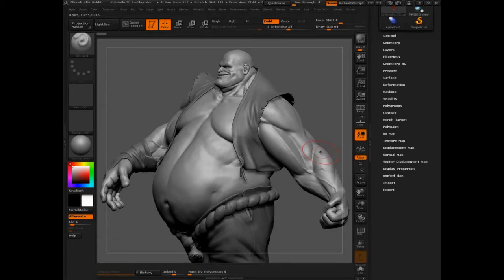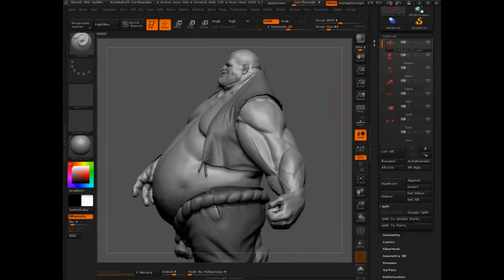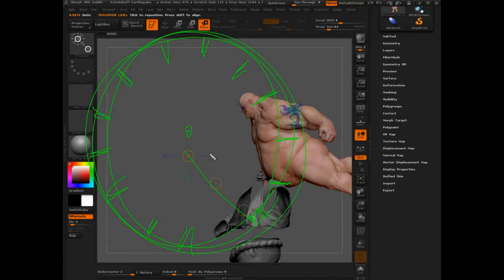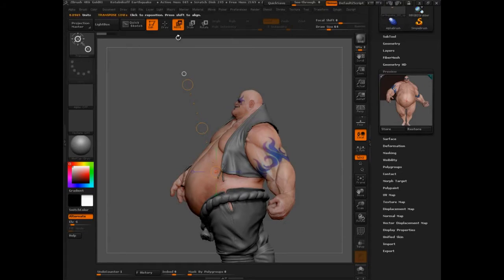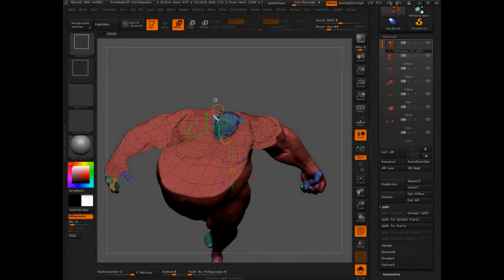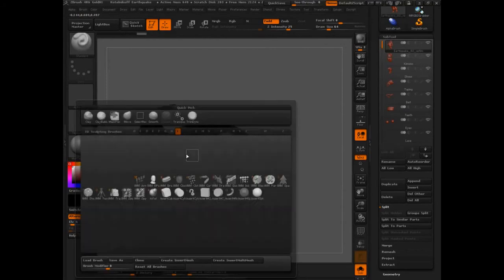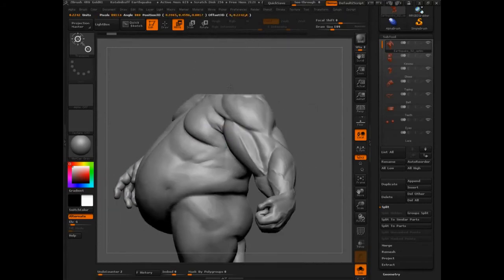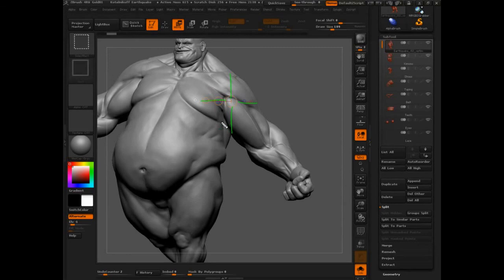ZBrush | Full Training Course | Project 7 - Lesson 2/14 | Introduction To The Transpose Line